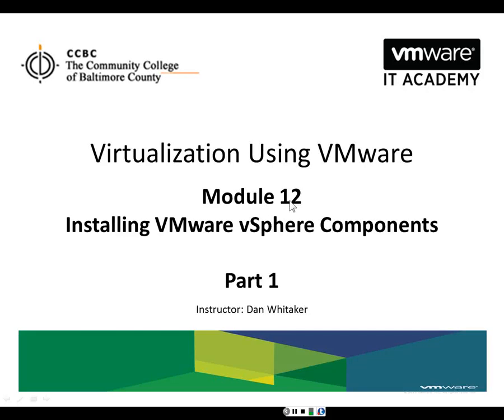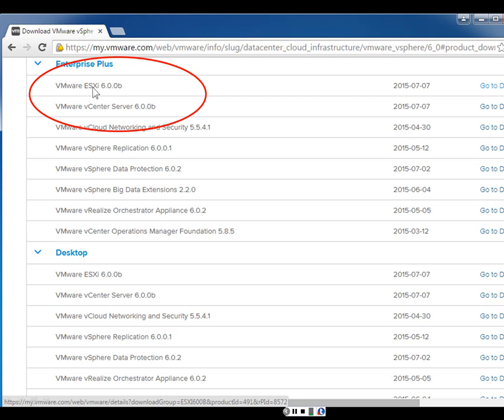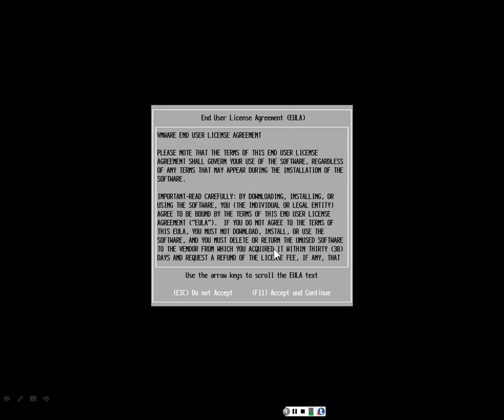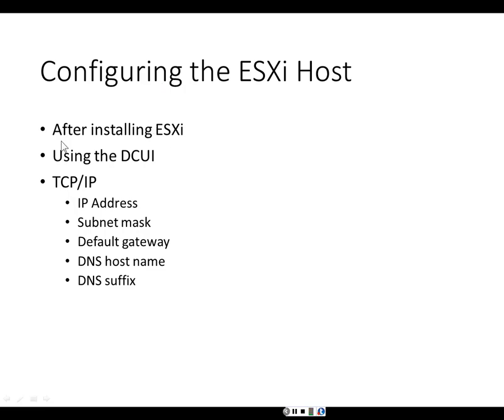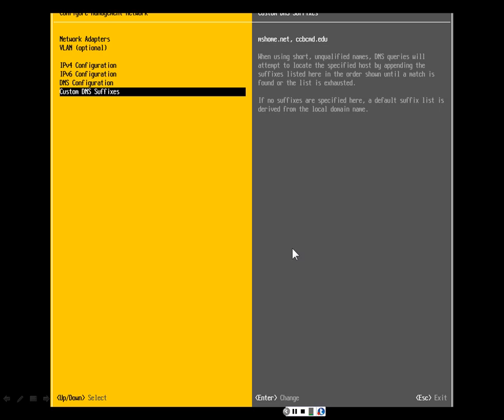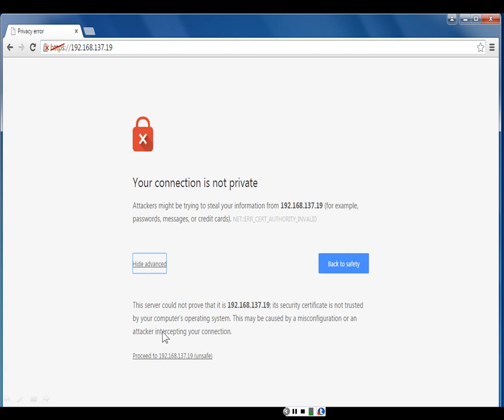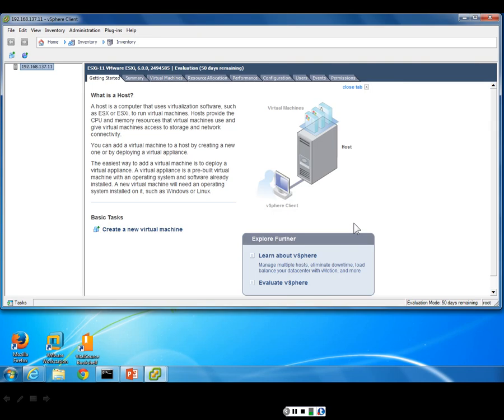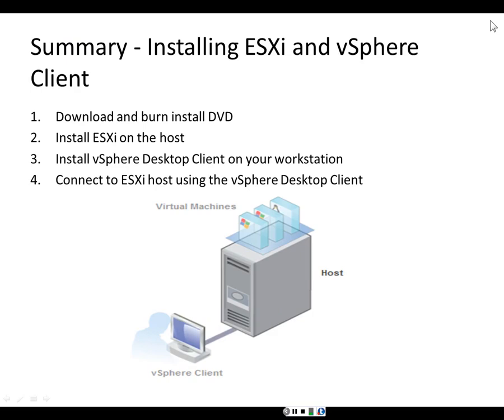DCOM 263 Ch 12 Part 1